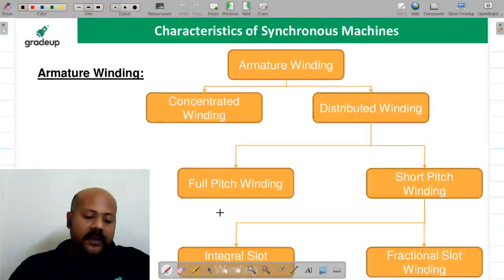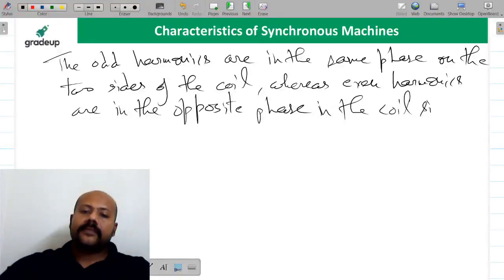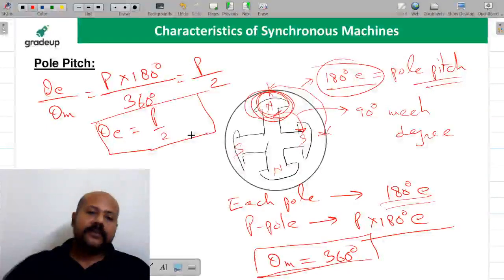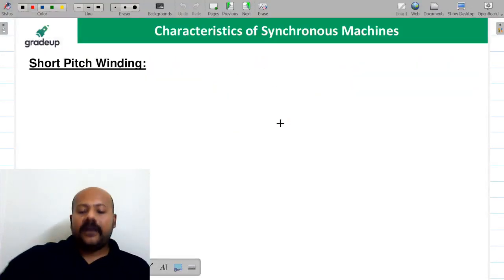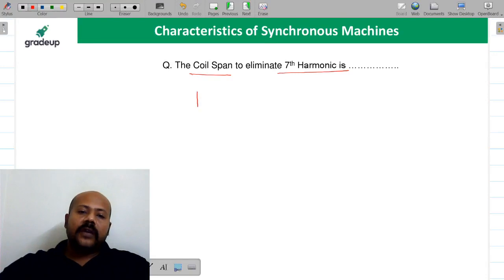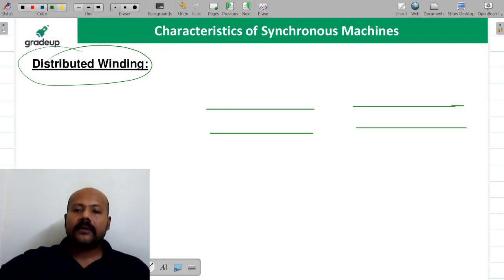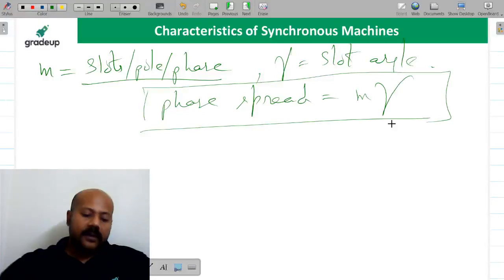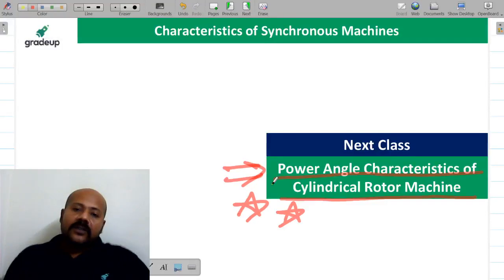Characteristics of Synchronous Machines | Electrical Machines | GATE 2021 | Ashutosh Sir | Gradeup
Live class on Characteristics of Synchronous Machines for ESE and GATE 2021 Preparation by Ashutosh Saxena Sir. Practice questions on Characteristics of Synchronous Machines for ESE and GATE 2021 Exam. These classes will help you to level up your preparation for ESE and GATE 2021. In this session Gradeup Expert will discuss theory of Electrical machines.

ABOUT: ASHUTOSH SAXENA SIR
✅9+ Years of Teaching Experience
✅M.Tech from IIT B.H.U (2010)
✅Books Written: Engineering Ethics, Power System.
✅Area of Expertise: Power System, Electrical Machines
                     Electromagnetic Field Theory,Material Science,
                     Engineering Ethics.
👉🏻If GATE is your Target, this course is for you! Join Now!!